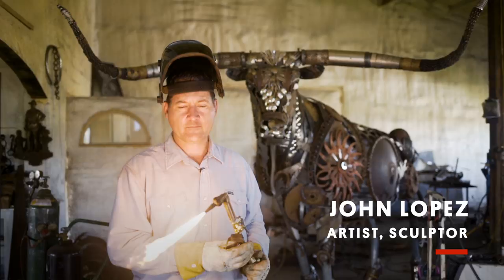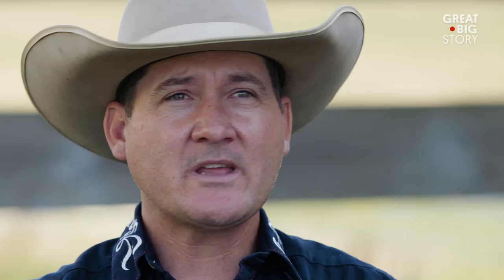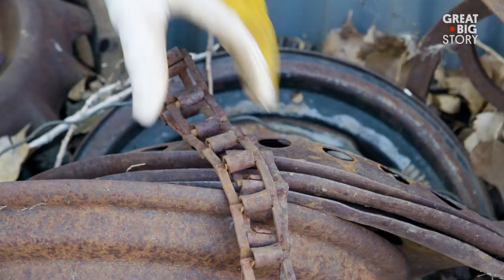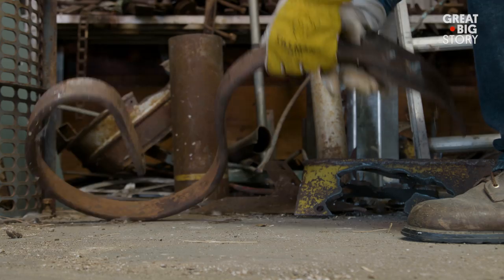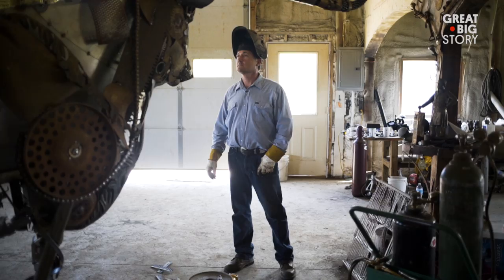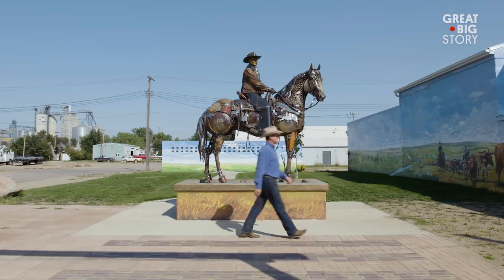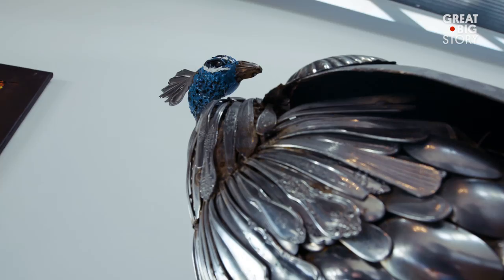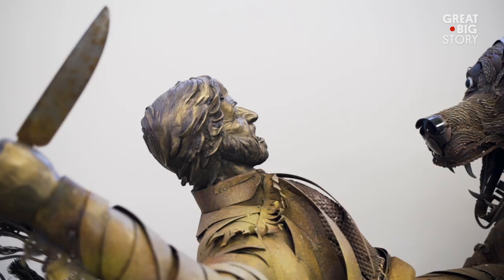Welding Junkyard Masterpieces With the Cowboy Sculptor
Amongst the ranches of South Dakota, artist John Lopez is welding unbelievable assemblages of scrap metal and discarded farm tools. His constructions are larger-than-life recreations of bears, bulls, horses and more, all imbued with the spirit of the wild west. While his metal menageries may look like a chaotic fusion up close, stepping back reveals an animal come alive.